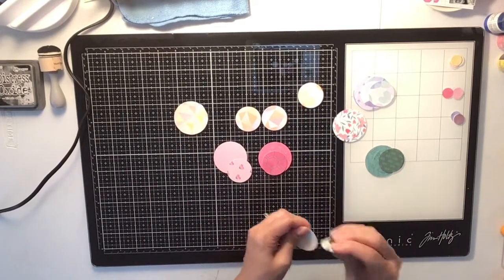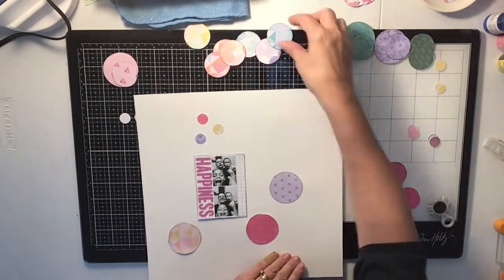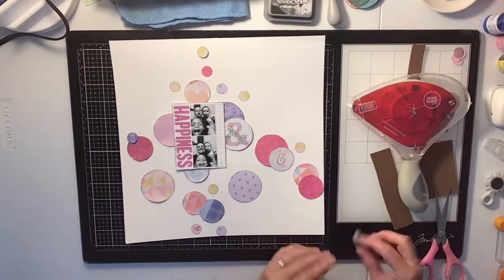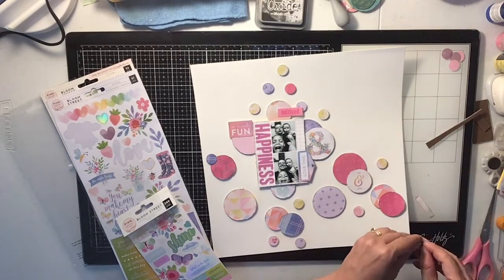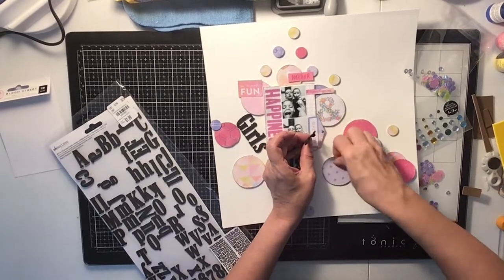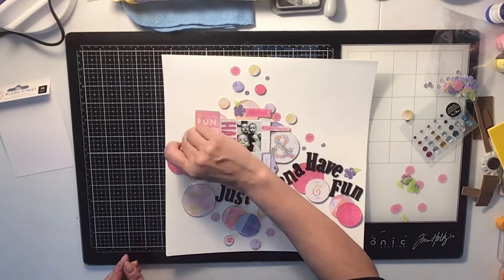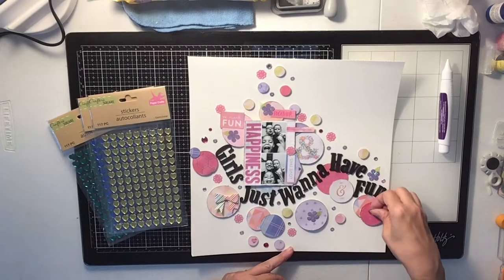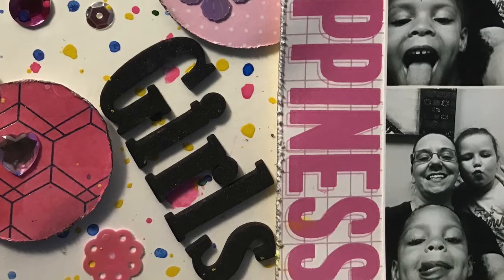Punched Out Thursday/ Scrapbooking Process Video #133/ “Girls Just Want To Have Fun”/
Hi everyone! This is a serious called Punched Out Thursday! Every Thursday we will be bringing to you a new layout using paper punches. I got inspired from a layout on Pinterest. The layout was by Anna Komenda. Below are the links for the ladies who are also in this series so please go check their videos out as well! Stay crafty!

Krista’s Crafty Life- You Are Here